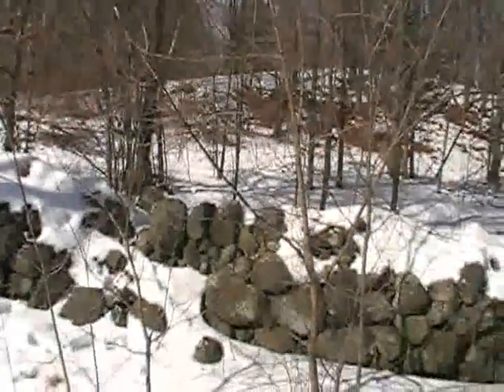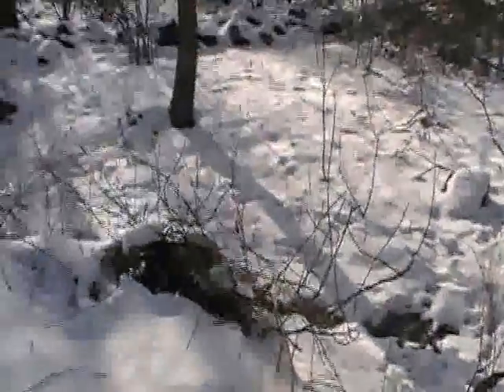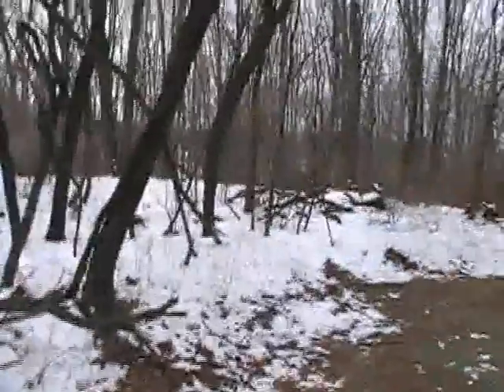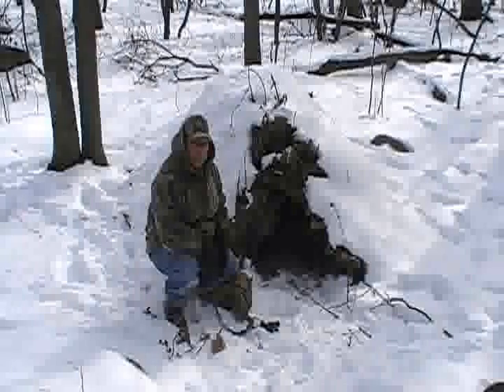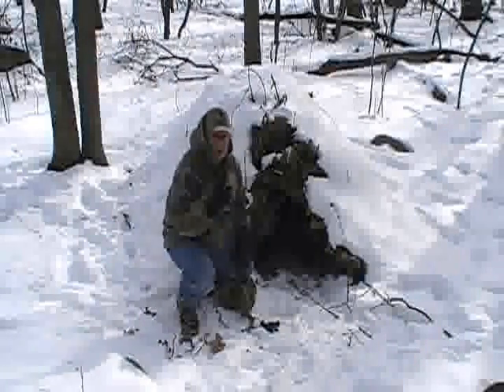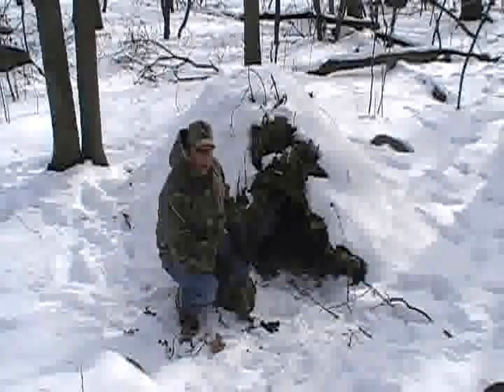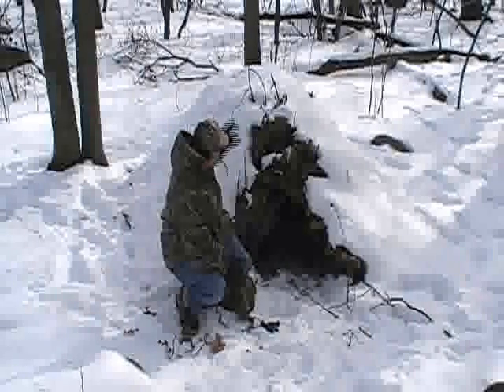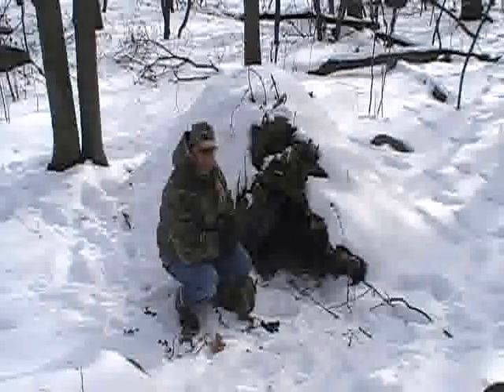Debris hut review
Joe reviews a debris hut for one of the student.